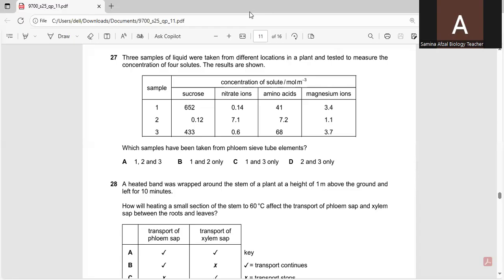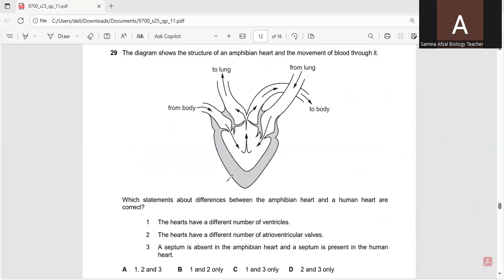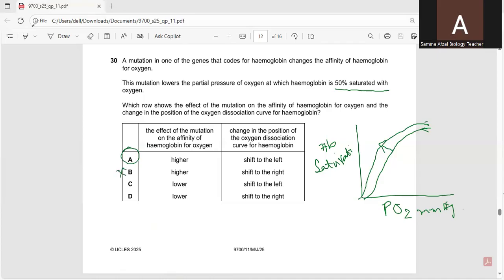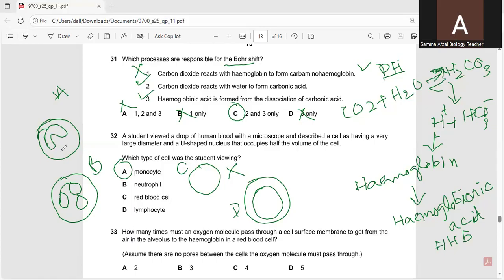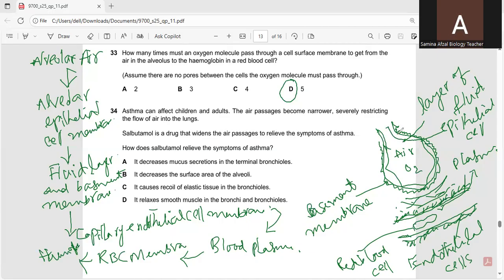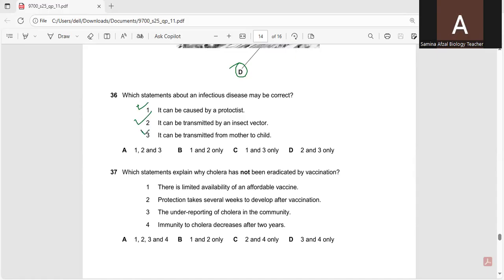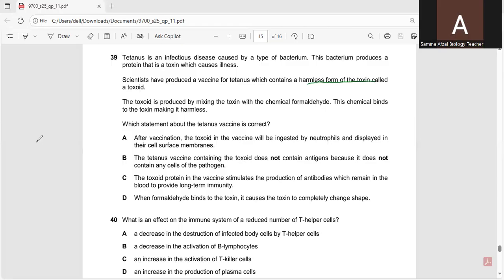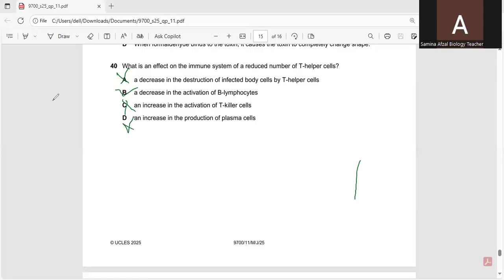As Level Biology 9700 Paper 11 May June 2025 Q 27 to 40 ( Part 3)